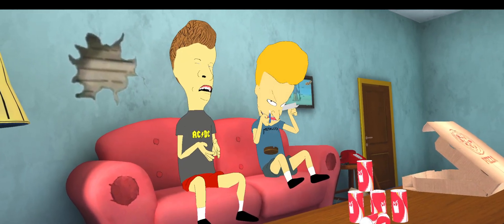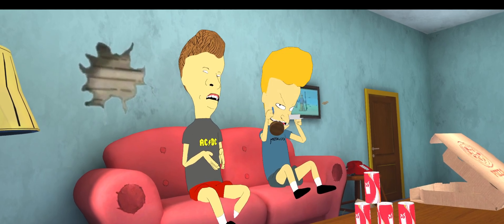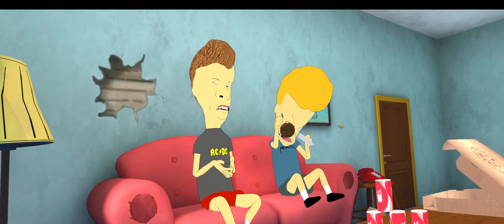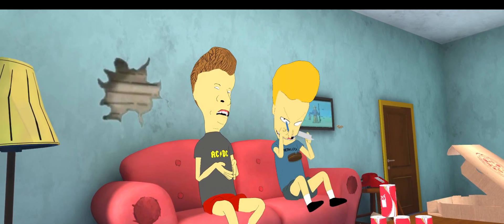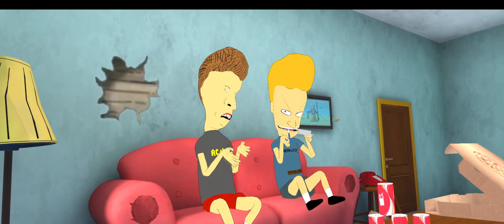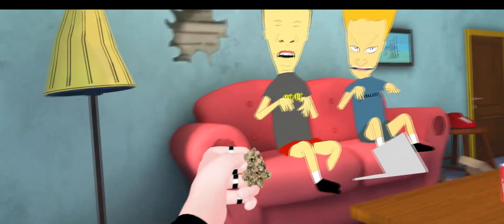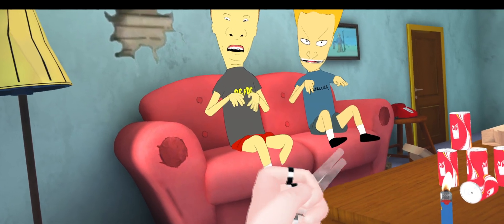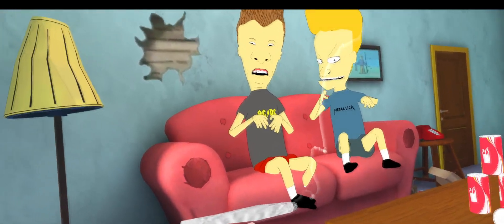Advanced Shareable Joint Simulator For VRChat Avatars SDK 3.0